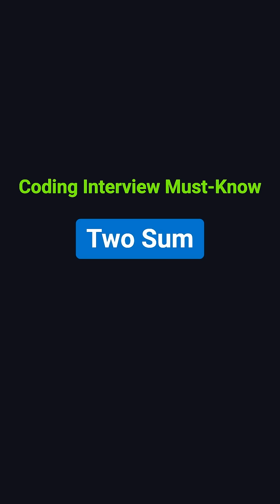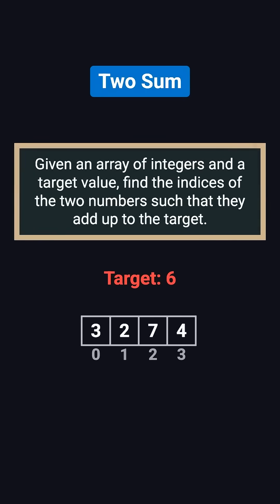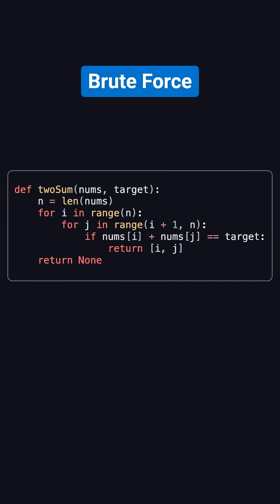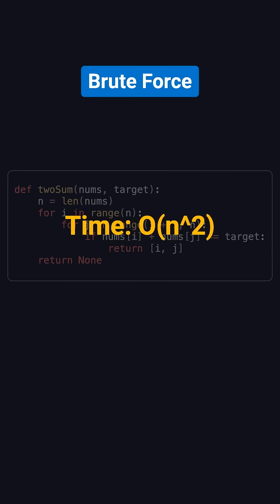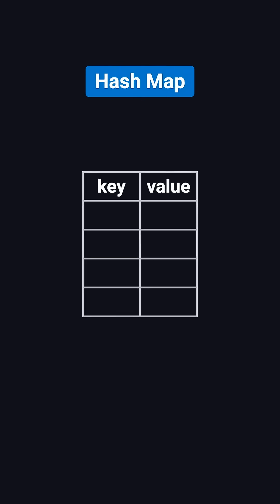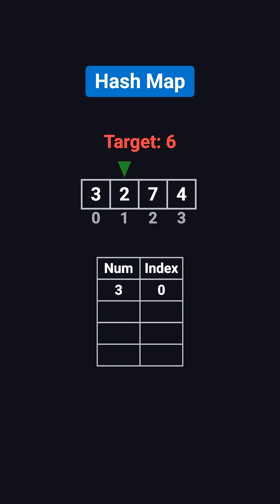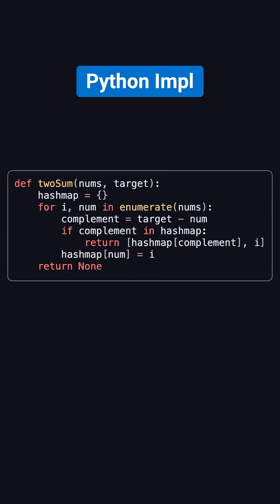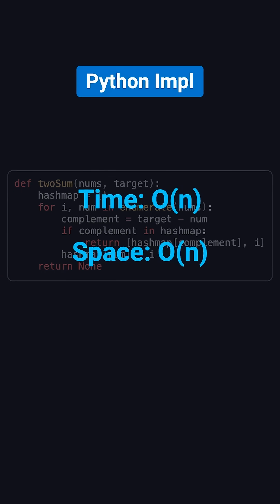Two Sum Problem Explained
Master the Two Sum problem — one of the most asked interview questions for placements and FAANG interviews!
Learn the fastest approach using HashMap (O(n)), perfect for coding rounds and technical interviews.

Save this reel for revision and share with your coding friends!
Follow for more DSA, LeetCode, and placement-focused videos 🔥💻